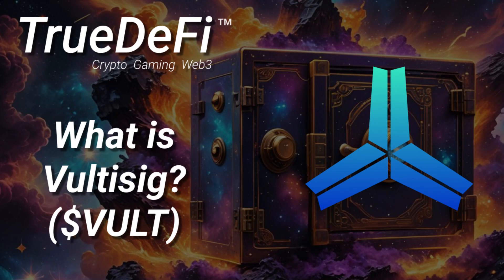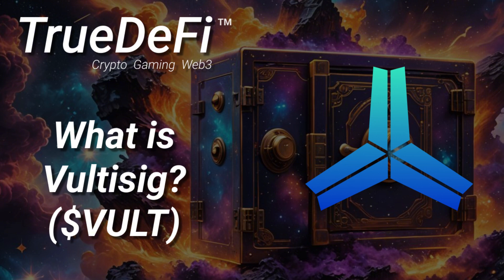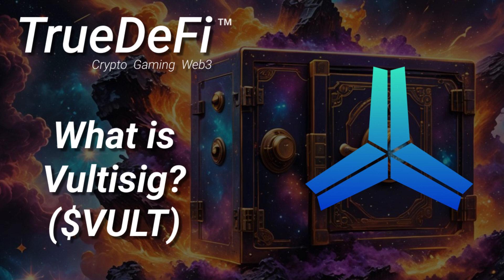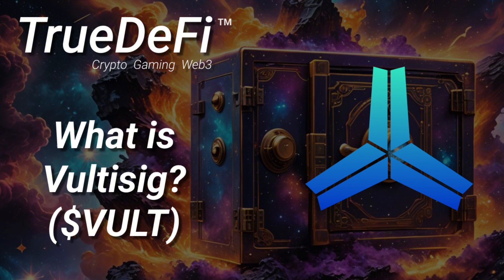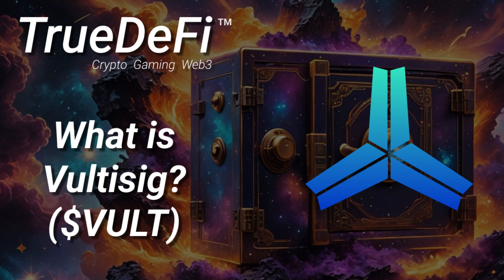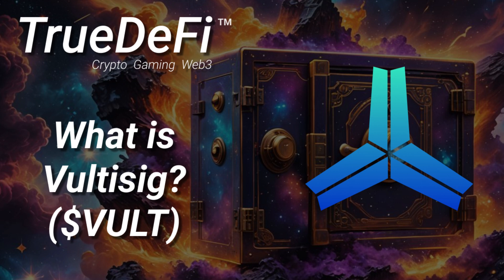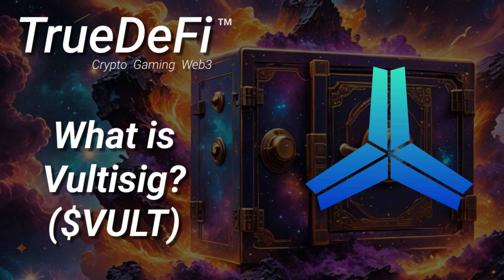TrueDefi // Episode 36: What is Vultisig ($VULT)?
Dive into Vultisig, the next-gen crypto walletthat's redefining security with multi-factor authentication, multi-chain support, and advanced user control. Discover how it's changing the game for crypto asset management in this detailed explainer.